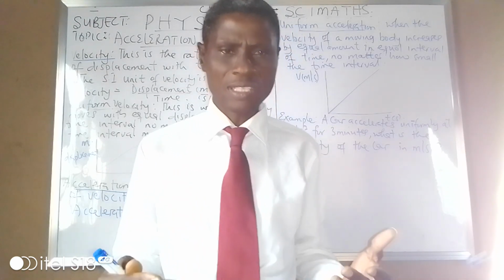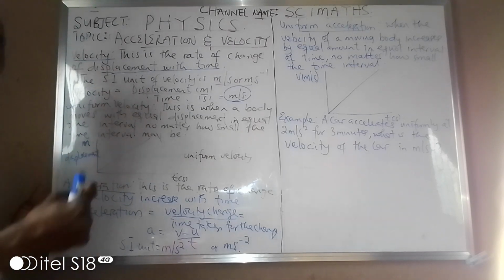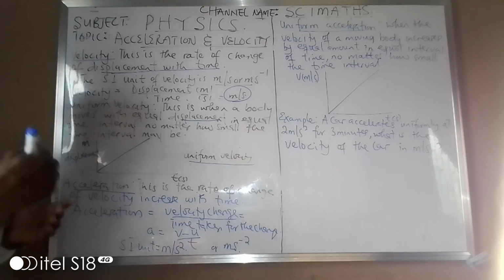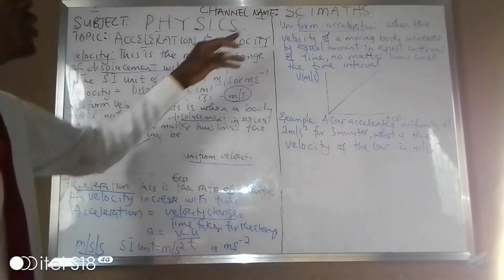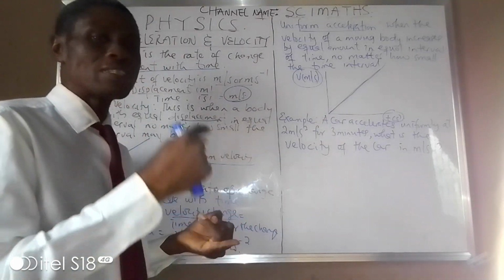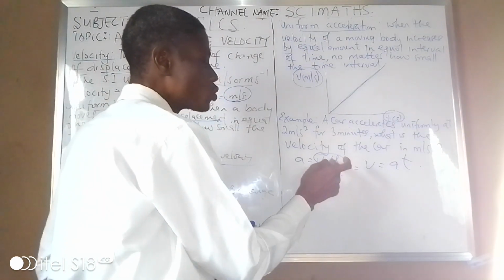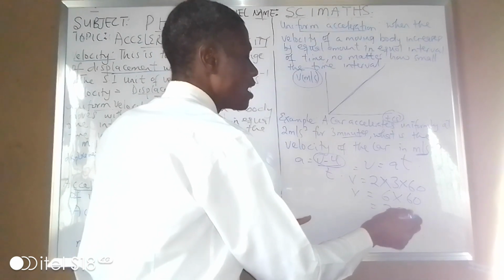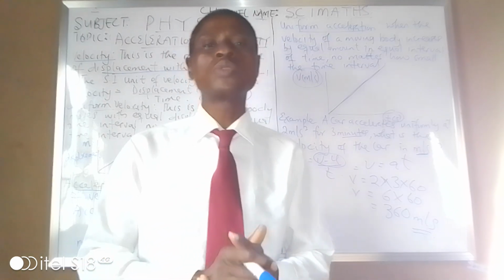How to find the acceleration and Velocity of Objects